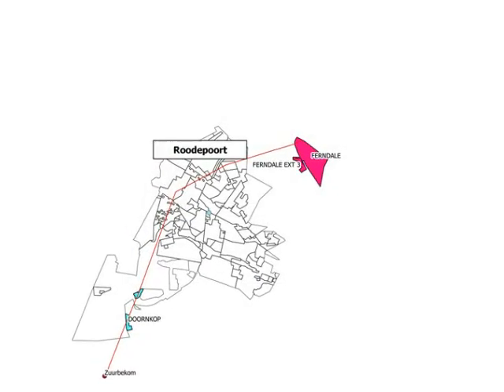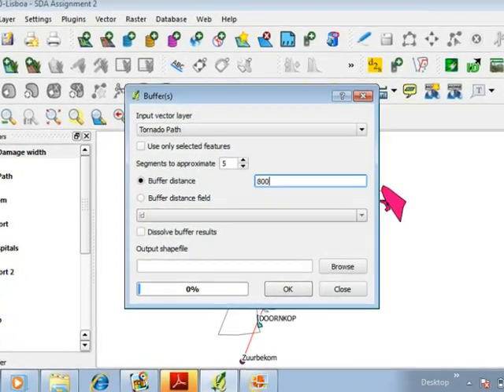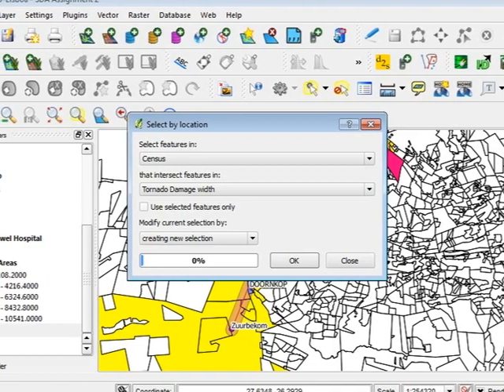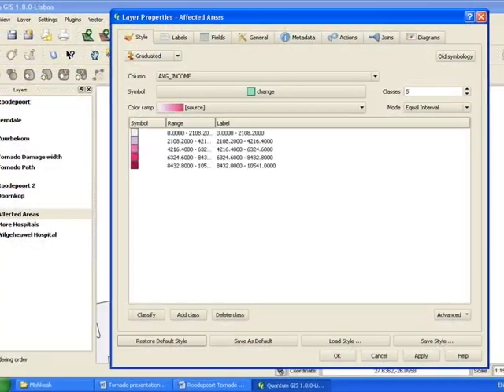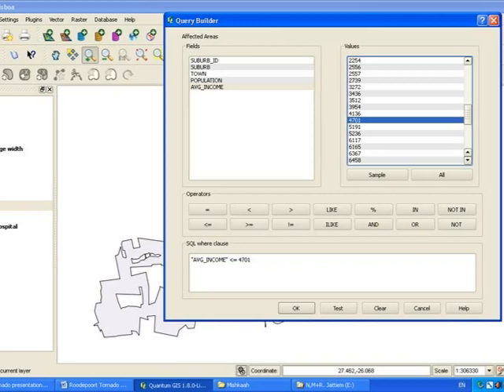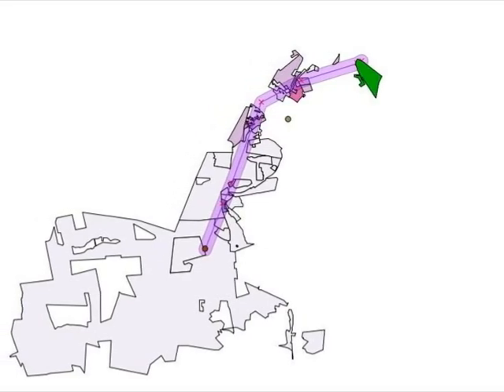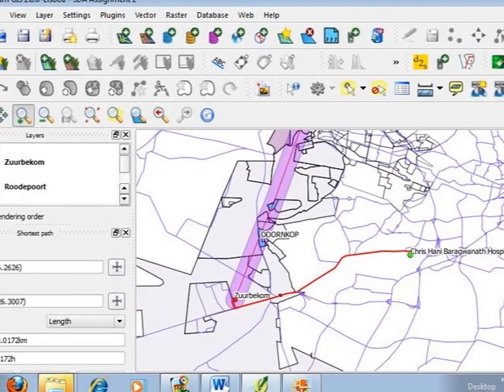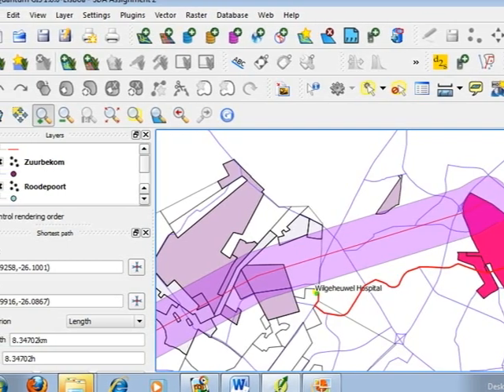Mishkaah Jattiem' story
Digital story created by third year Civil Engineering students in a spatial analysis course.